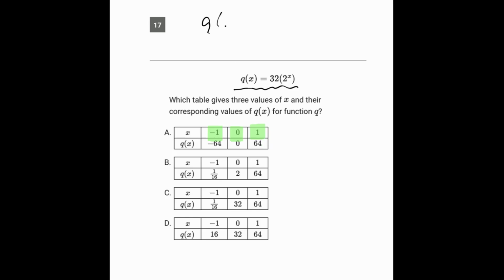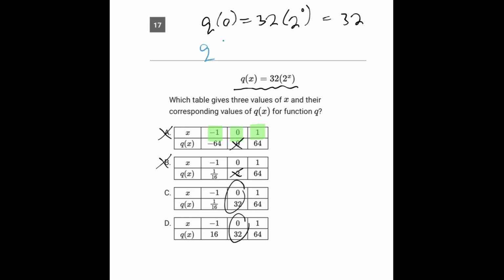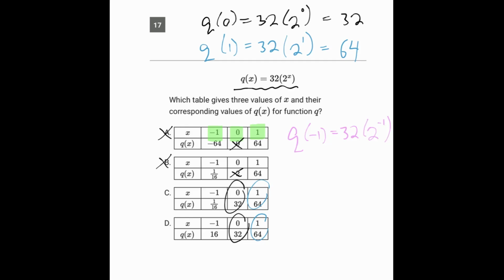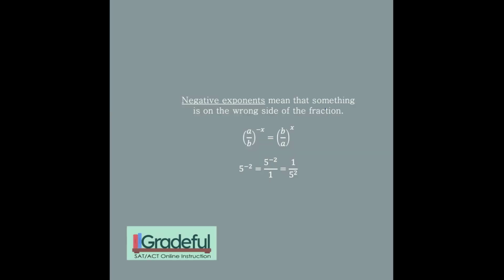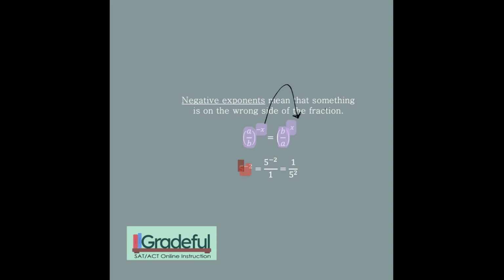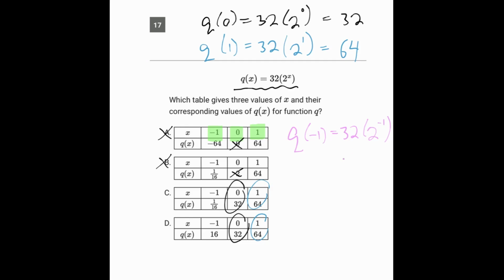Question 17, Math Module 2 Easy, SAT Bluebook Test 6 – SAT Prep